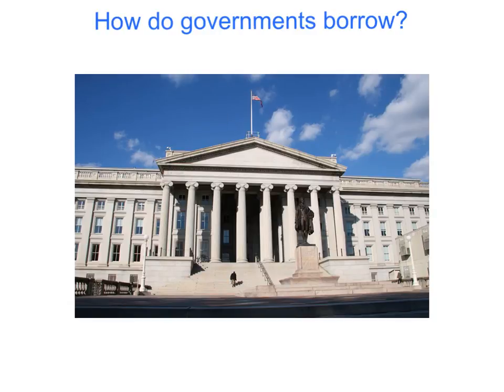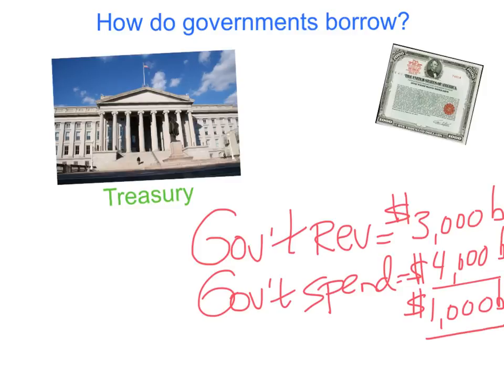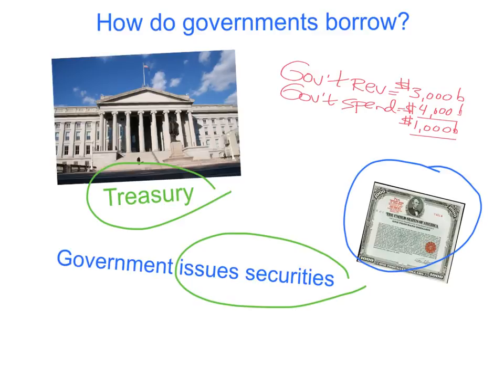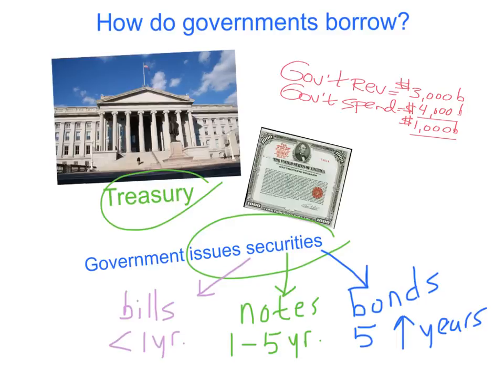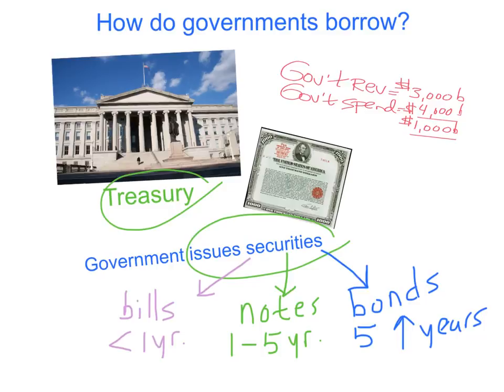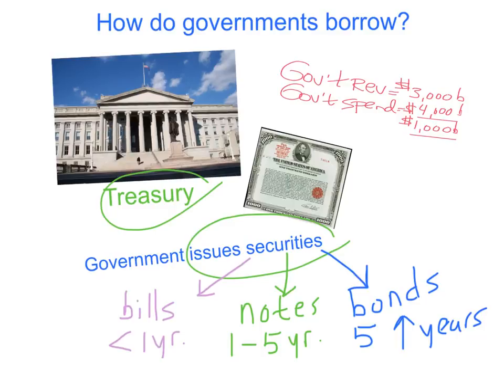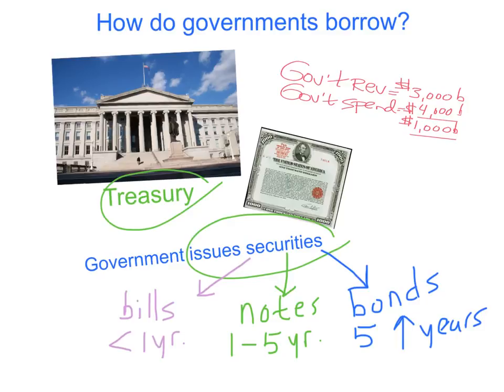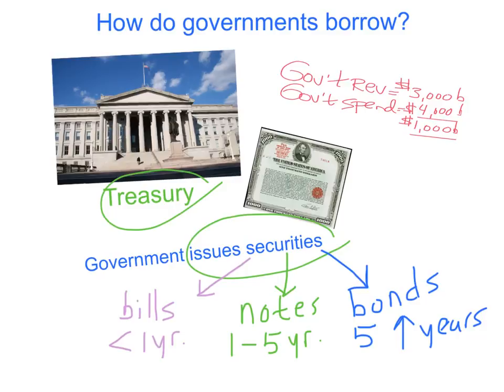How do governments borrow money to finance their deficits?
How governments borrow money. For Unit 8 by John Bouman. Made with Explain Everything